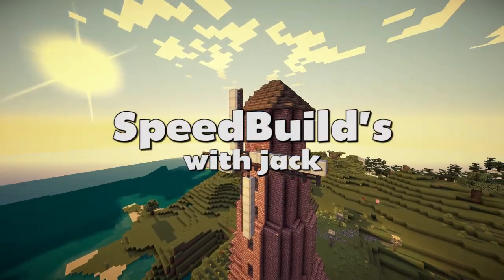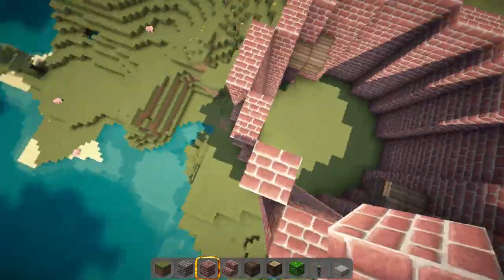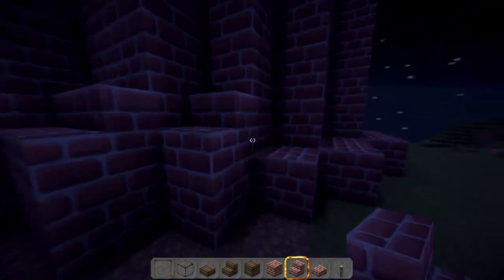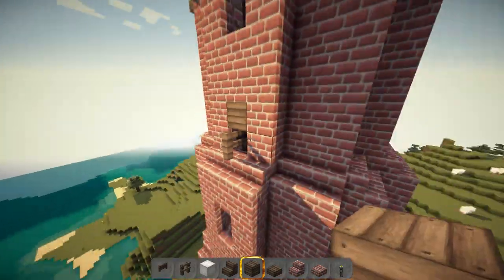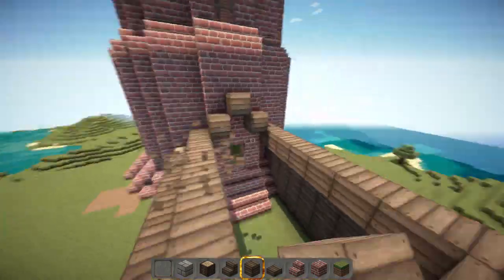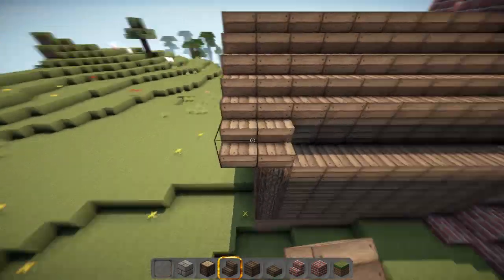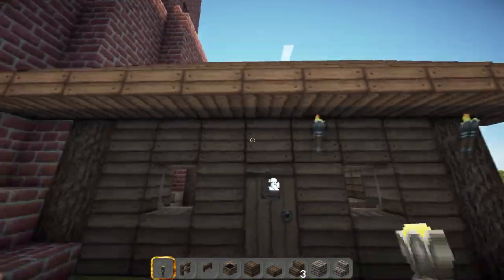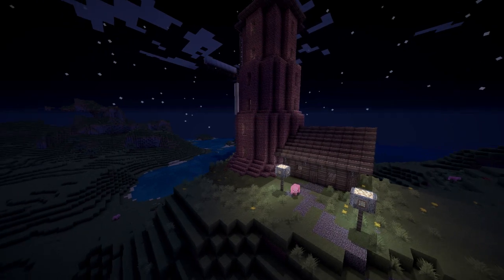Minecraft SpeedBuild's with Jack - Windmill! (#1)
If you enjoy this video a like would be awesome :D
This is the first episode of what's possibly going to be a new series so I'd love to hear some feedback on weather or not you want more episode's of this.
In this episode I decided to make a windmill, hope you enjoy :D

LINKS!

MUSIC CREDIT'S!

Hope you enjoyed the video and Cue The Awesome Music! :D